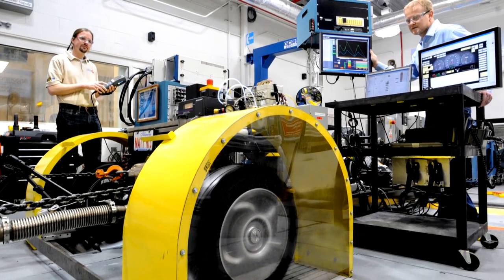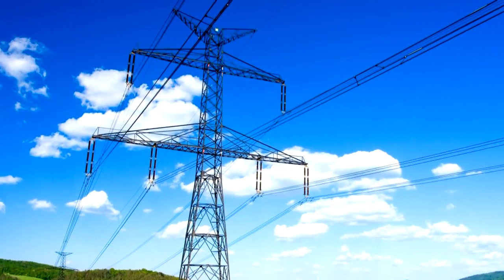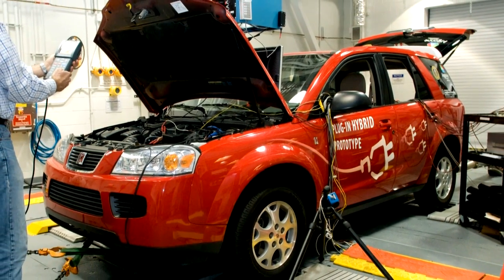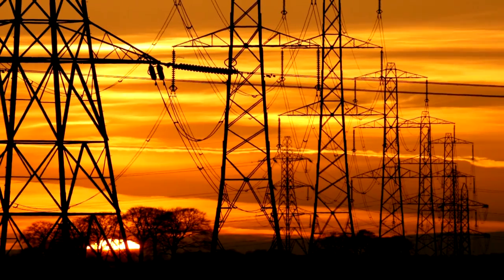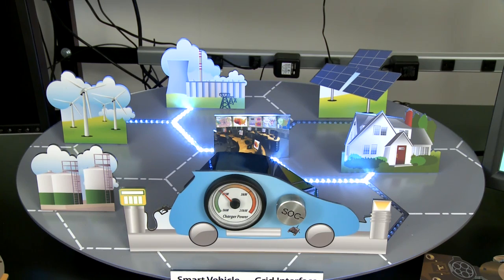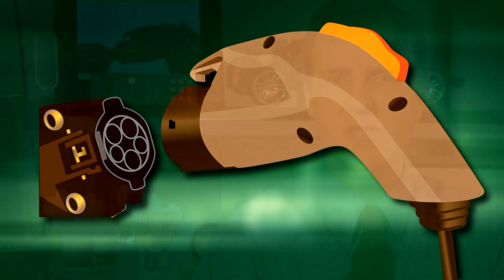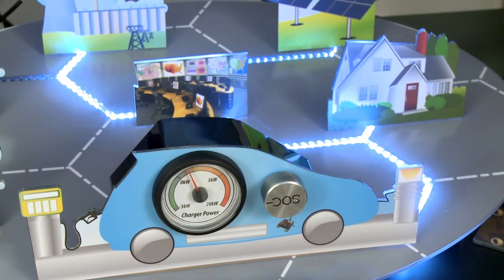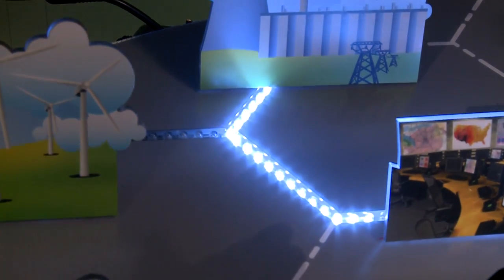Argonne National Laboratory Smart Grid Technology Interactive Model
As our attention turns to new cars that run partially or completely on electricity, how can we redesign our electric grid to not only handle the new load, but make electricity cheap and efficient for everyone? Argonne engineer Ted Bohn explains a model of a "smart grid" that gives consumers the power to choose their own prices and sources of electricity.